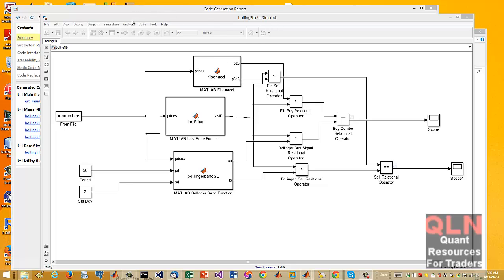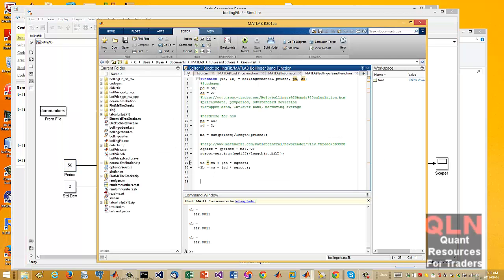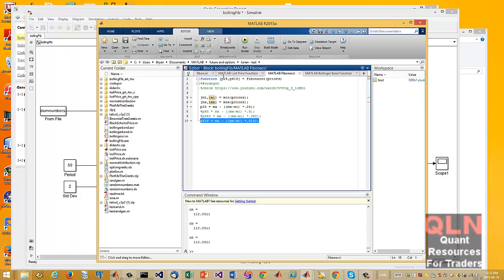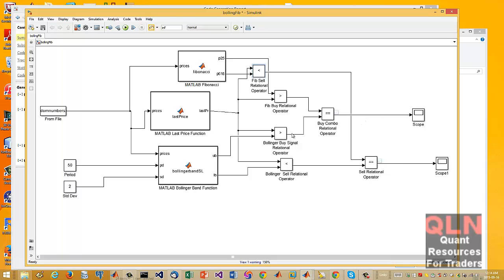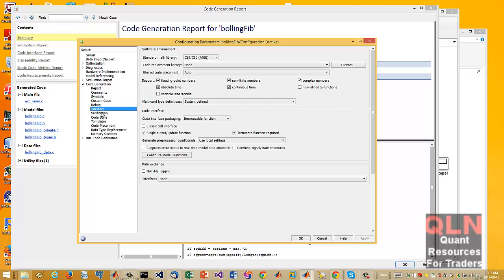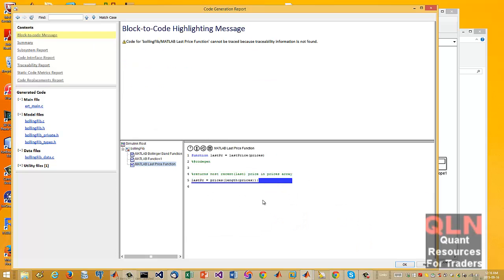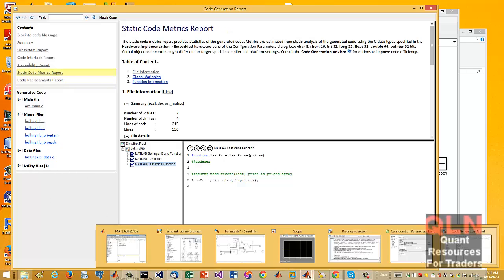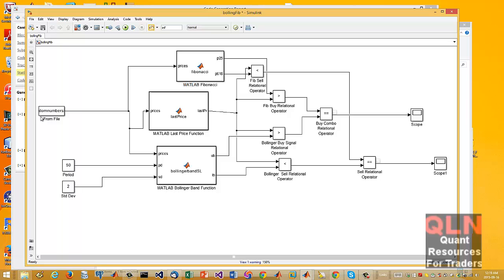Improved Karen Supertrader with Fibonacci and Bollinger in C source code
An improved version of Karen Super Trader with Fibonacci and Bolllinger Bands